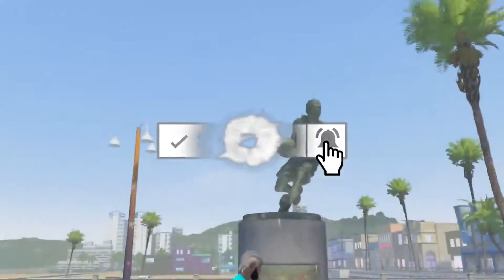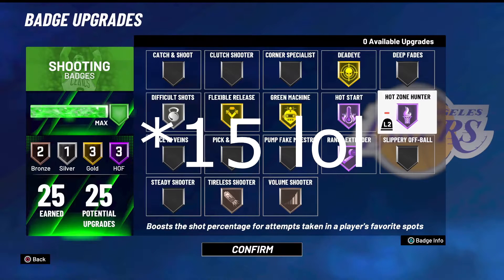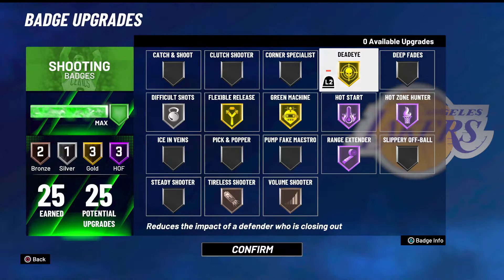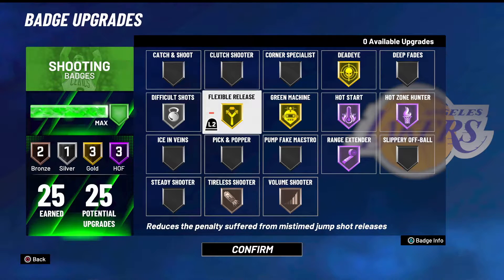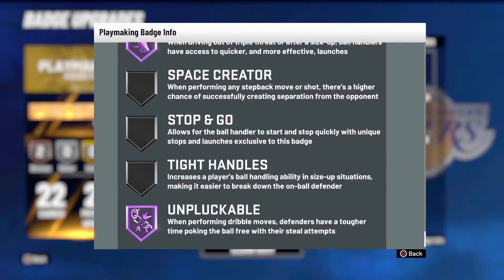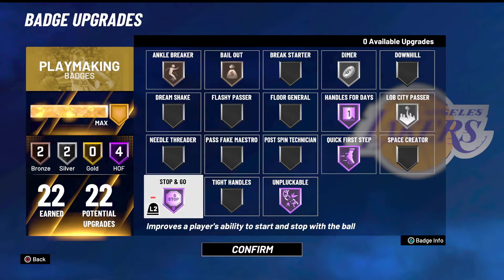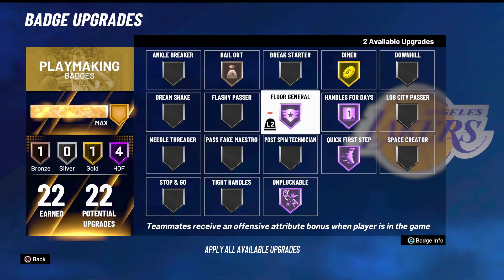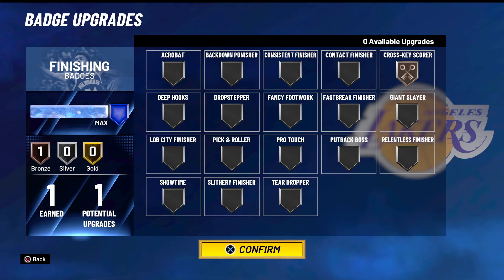NBA 2K21 BEST SHOOTING & PLAYMAKING BADGES AFTER PATCH 4! BEST PLAYMAKING SHOT CREATOR BADGES 2K21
This video were going over the best playmaking badges and shooting badges nba 2k21 after patch 4! Im telling you guys after patch 4 badges changed so much and I want to update you on nba 2k21 patch 4 badges! This is my playmaking shot creator build and his badges like for more badges videos!
*send this video to someone might be useful

0:00 Intro
0:57 Shooting Badges
8:26 Playmaking Badges
12:18 Defensive Badges
14:01 Finishing Badges

►Snap:
NoLxmitCJ

Intro: forever, Lil Tjay
Outro: Lurkin’ by CJ Da Juice

Love y’all peace